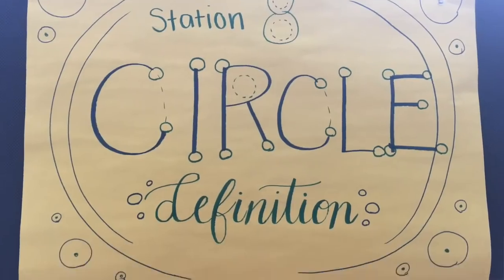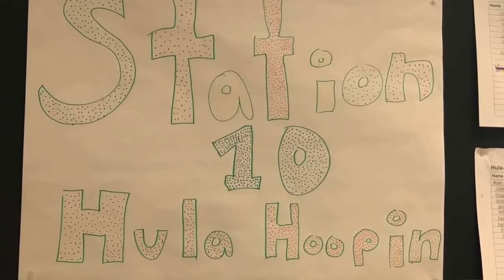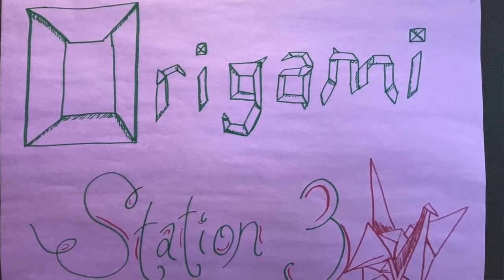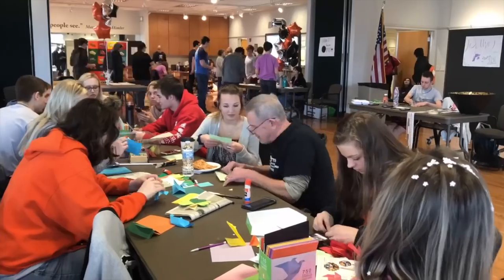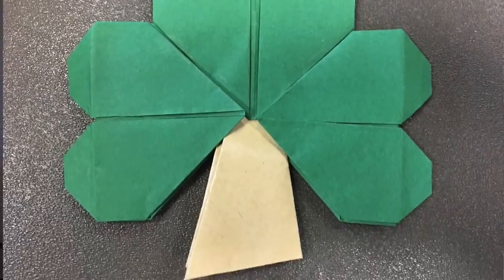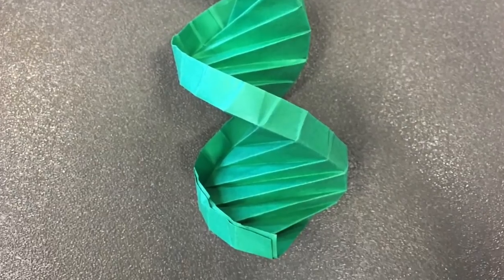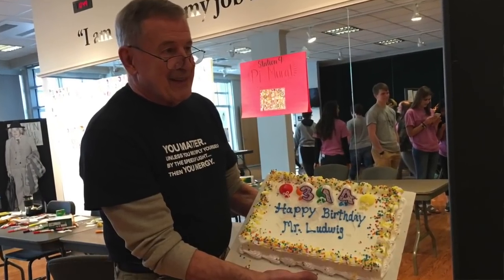2017-2018 Wildcat Insider Episode 11